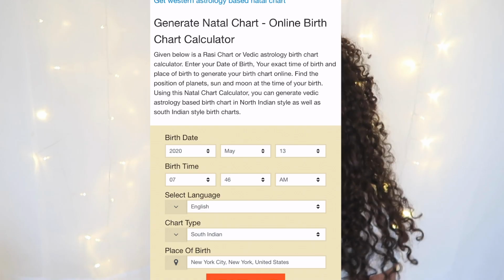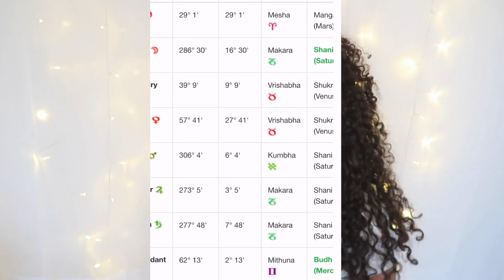WHO Is Your Future Spouse? Husband/Wife 👩‍❤️‍👨 Based On Your Birth Chart | 2020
Using Zodiac Signs To Show Your Future Spouse Traits, Personality, Characteristics,

**UPDATE VIDEO** DK Planet Through The HOUSES In Your Birth Chart, WATCH HERE (2021) ⬇️

Darakaraka In Vedic Astrology Represents Spouse. Darakaraka Is The Planet With The

Lowest Degree In Your Vedic Chart Aka Your "DK Planet"

How To Find DK Planet: 00:00
SUN: 2:50
MOON: 8:05
MERCURY: 14:48
VENUS: 22:16
MARS: 29:42
JUPITER: 40:03
SATURN: 49:05